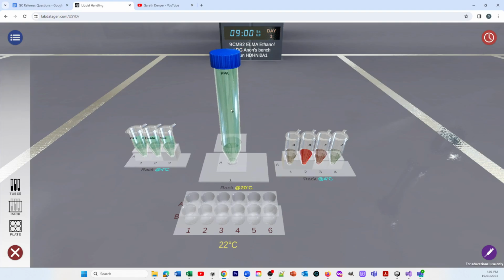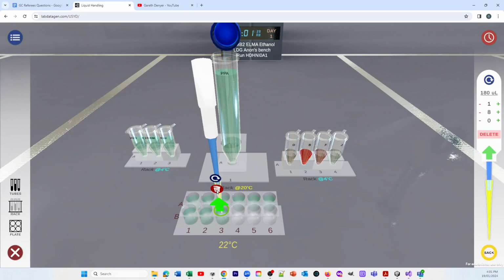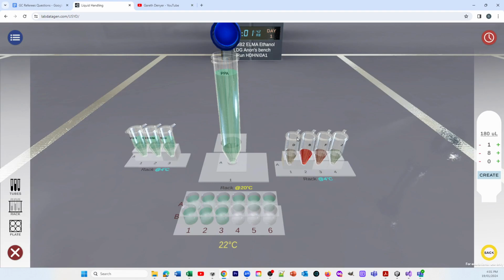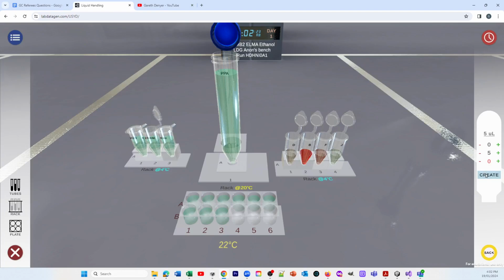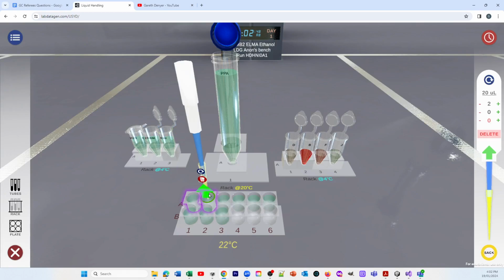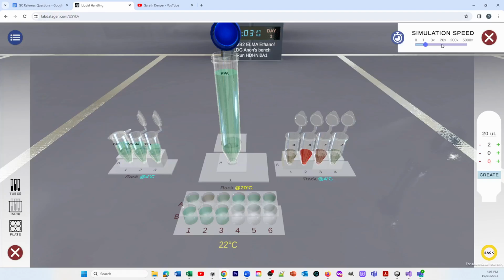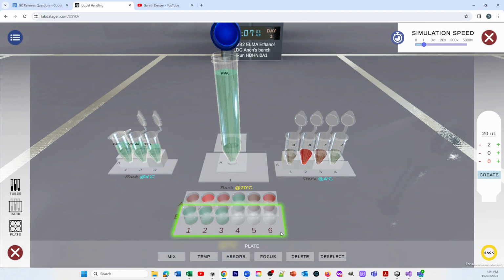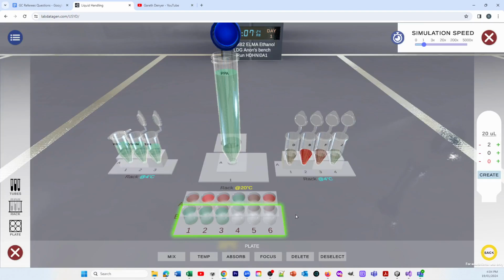LDG Quick Overview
A quick look at what the Laboratory Data Generator does.  This walkthrough only shows some 'chemistry' - many other contexts model bacteria growing on plates, the progress of polymerase chain reactions, and DNA sequencing, etc.